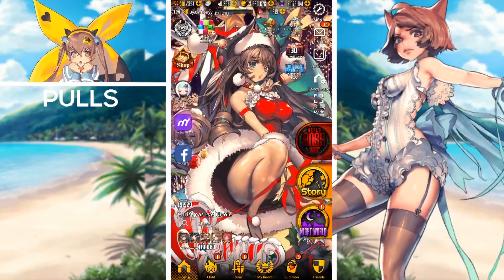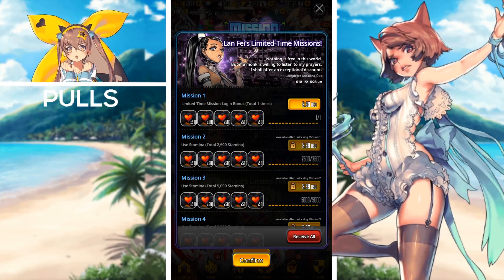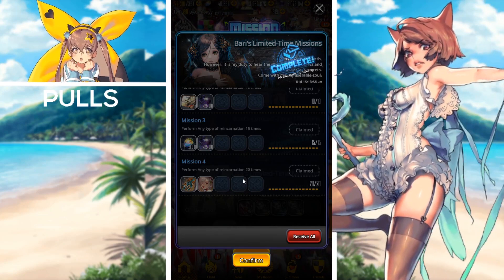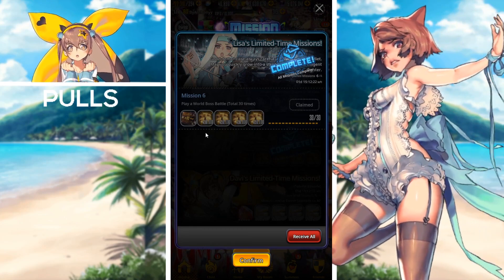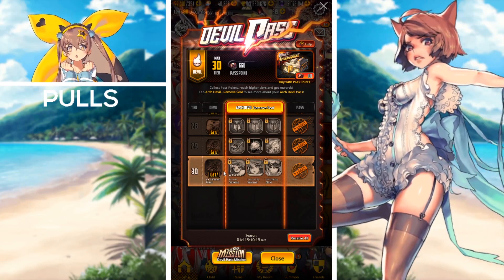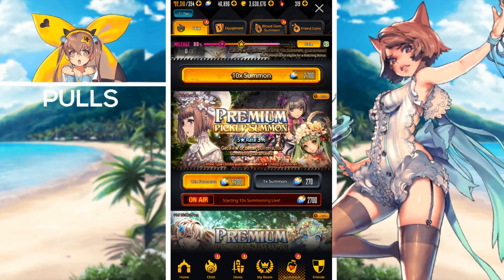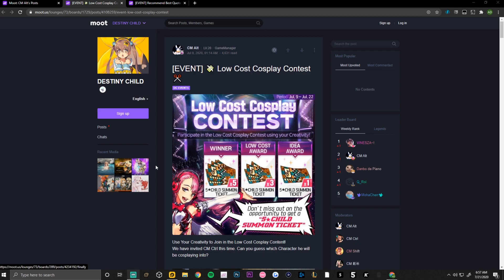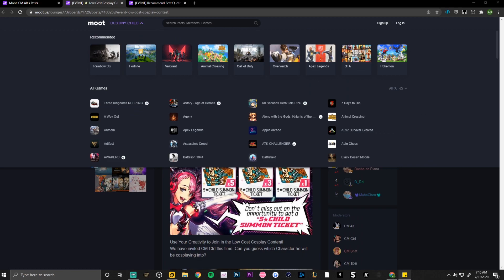[ DESTINY CHILD ] CURRENT MISSIONS & EVENTS ENDING SOON! - Complete These NOW! - (Global Version)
In today's video, I go over the current mission passes + events that will be ending with the upcoming Wednesday maintenance. Thank you all so much for watching as always! I hope you're all excited about the upcoming Ragna Break!